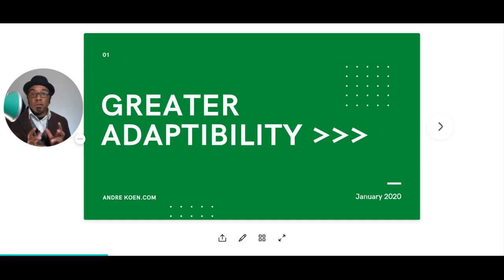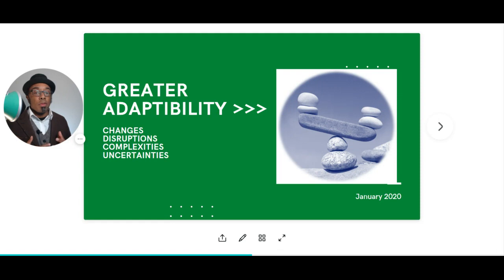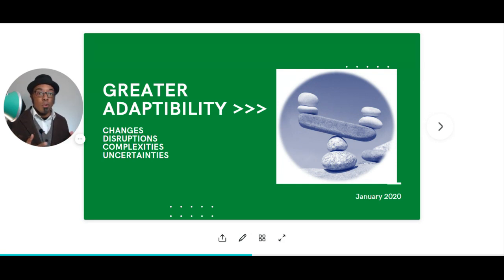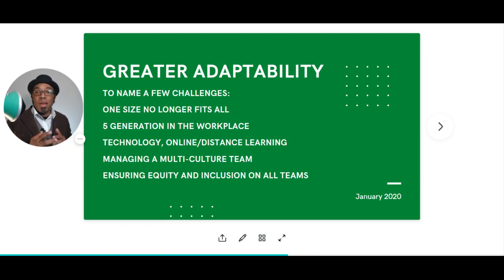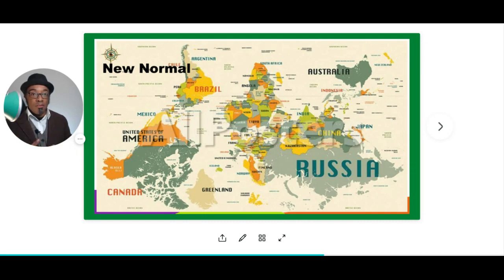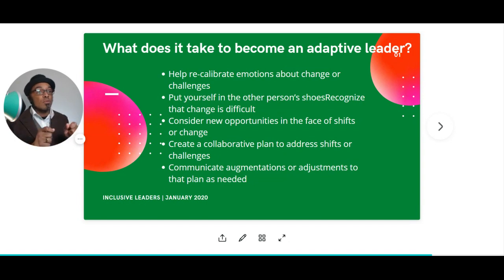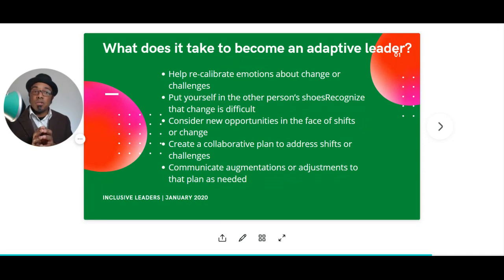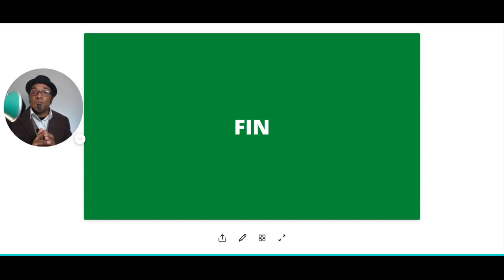Greater Adapatability:Workbook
We work to build communities using data, social science, and core values in an attempt to bridge those obstacle illusions that prevent us from being effective.

What do we address?
Americans with Disabilities Act
Title IX: Gender Equity
Civil Rights Act: Title VI & VII
Affirmative Action Compliance
HIPAA (Health Insurance Portability and Accountability Act)
Sexual Harassment/Workplace Violence
FERPA (The Family Educational Rights and Privacy Act)
Gender Pronoun Training
LEP  (Limited English Proficiency)